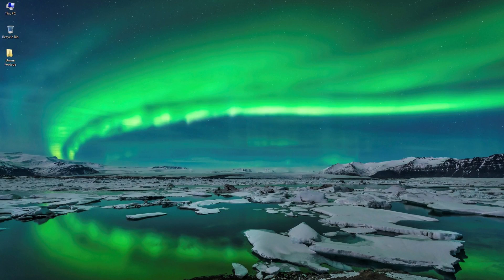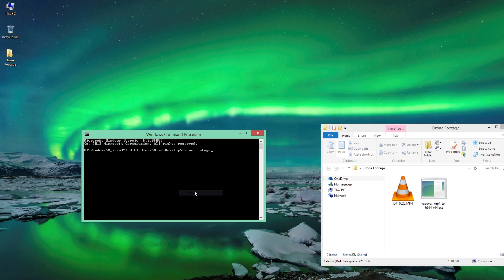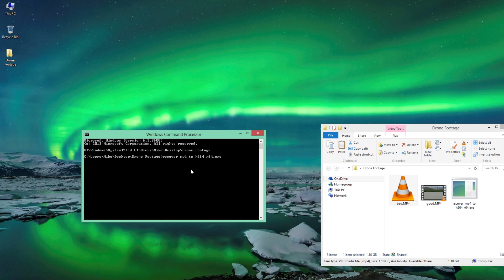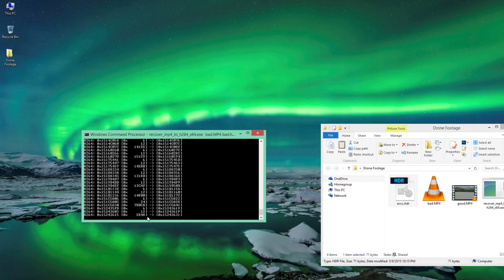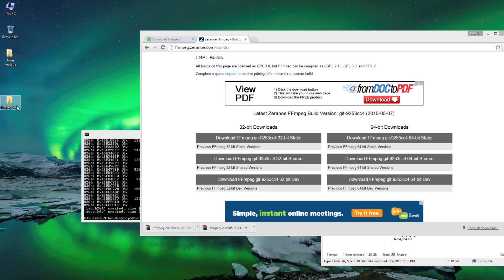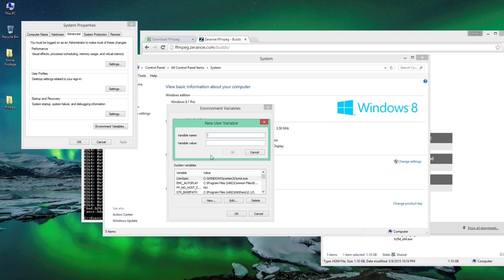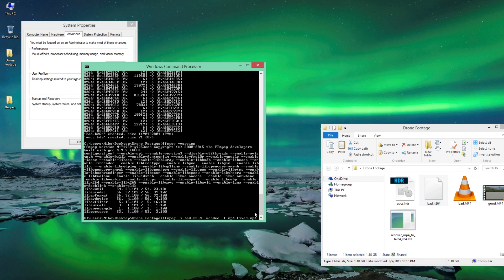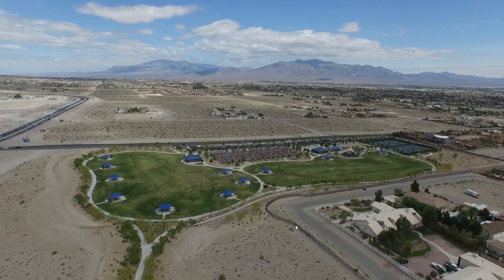Fix Your Inspire 1 Corrupted Files - How to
I put together this tutorial to help you guys visually see how to fix your corrupted files from your DJI Inspire 1.  You can do this for both .mp4 and also .mov files.